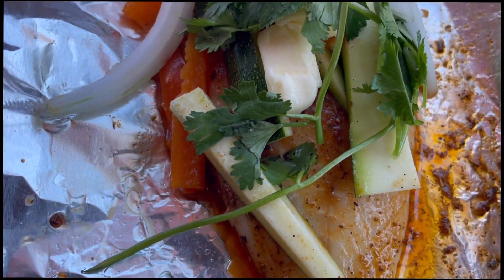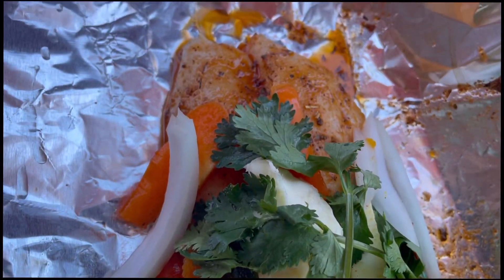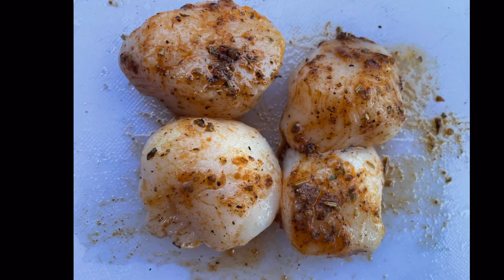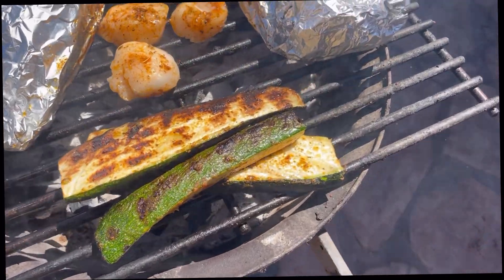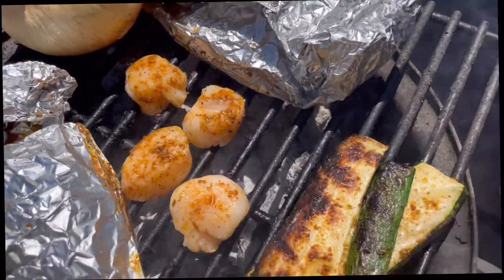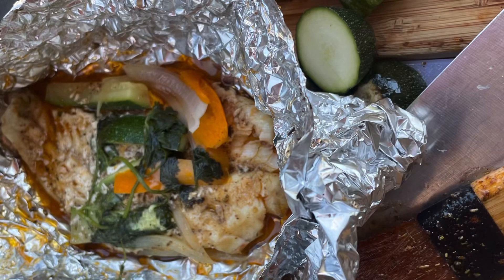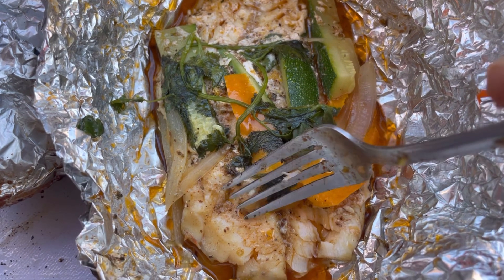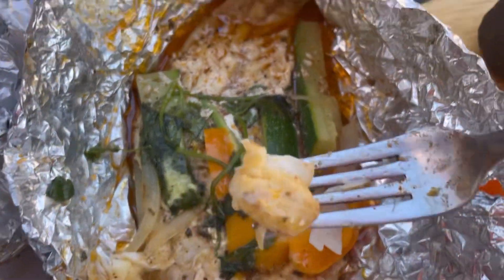How to grill fish the easy way